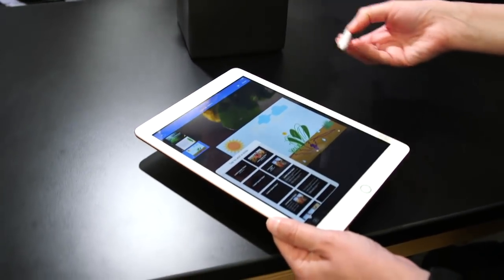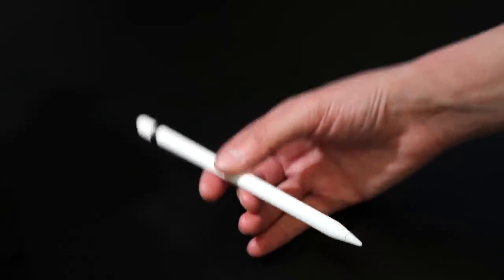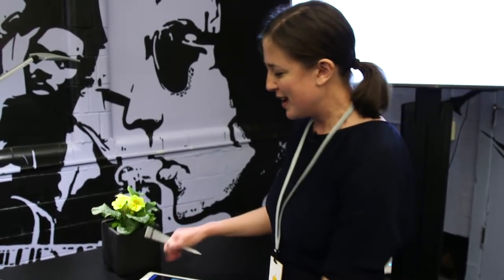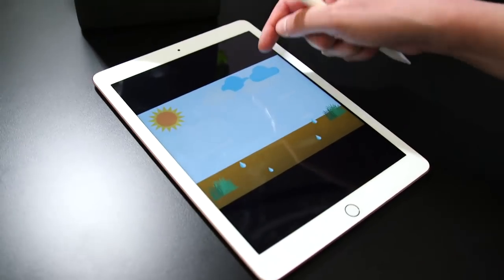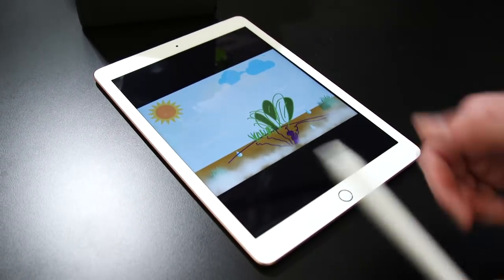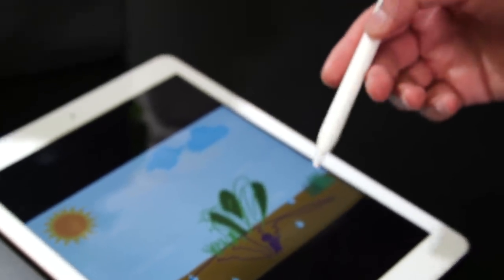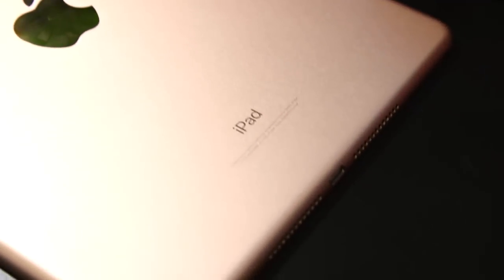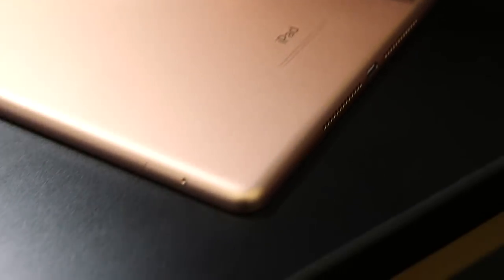iPad 9.7-inch 2018 hands-on LIVE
We're live from the Chicago Apple event taking a first look at the new 9.7-inch iPad.